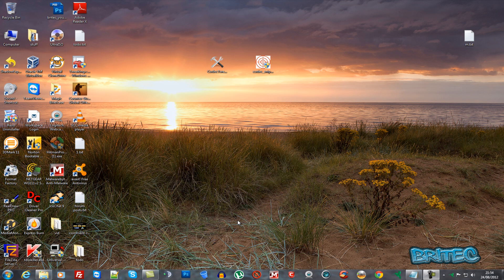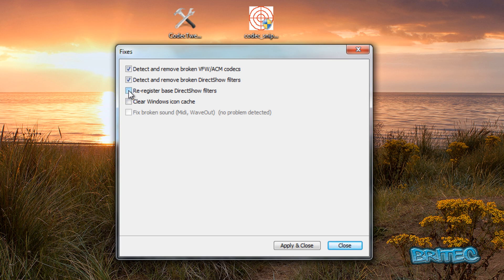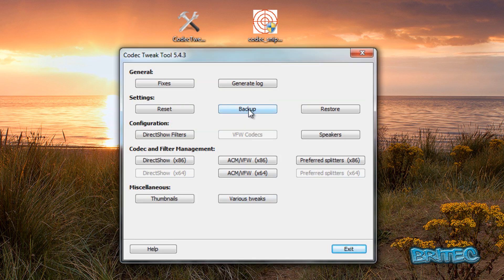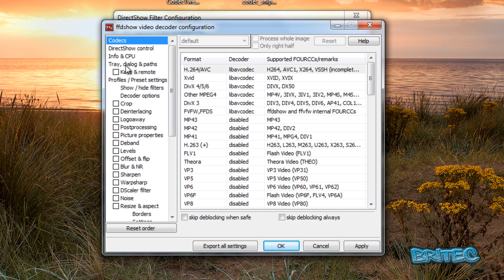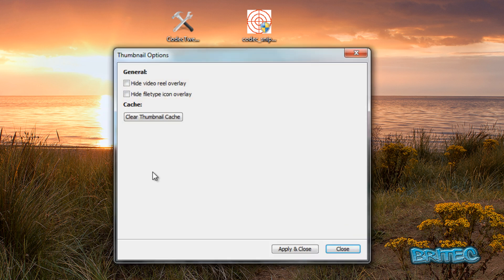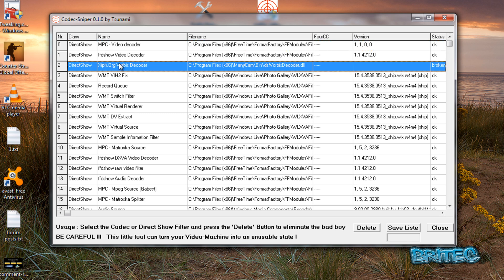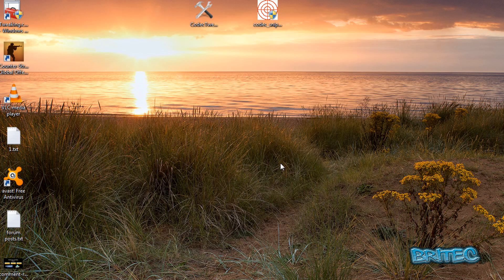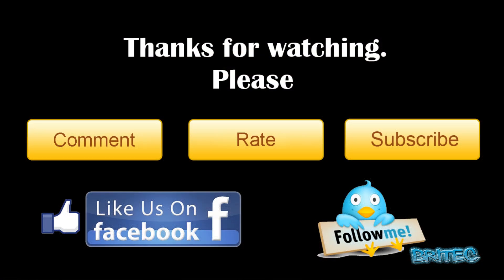How to Diagnose, Fix / Repair and Remove Broken Audio / Video Codecs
Sometimes you find you can't play some audio files, and you are sure that you have got the codec needed, how to check if the codec is broken and remove it?

Codec Tweak Tool is a free utility able to detect and remove broken references to codecs and filters. Scan the registry to detect and remove broken references to codecs and filters, Generate a detailed log of all installed codecs and filters, Enable/disable over 190 codecs and filters (if they are installed).